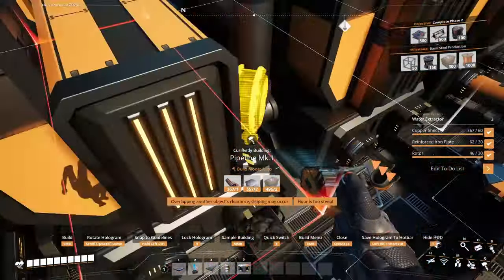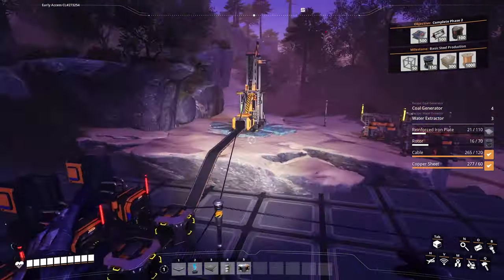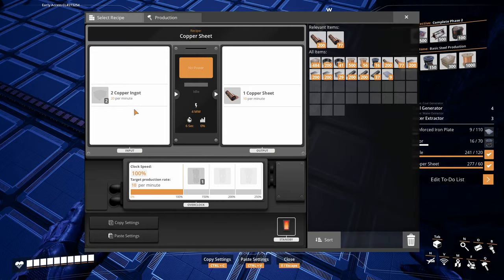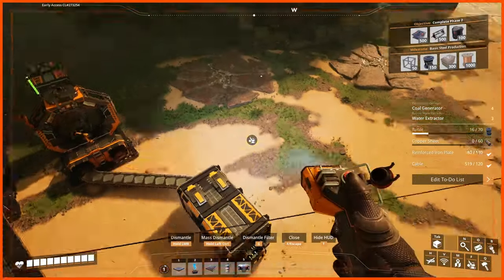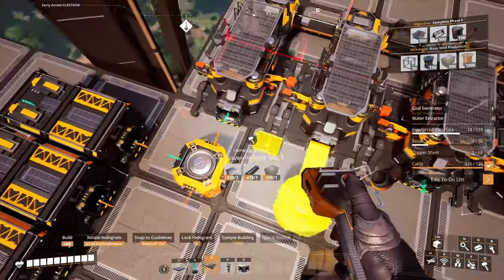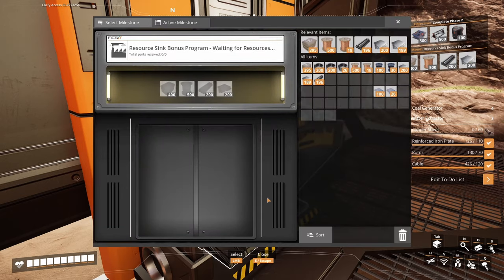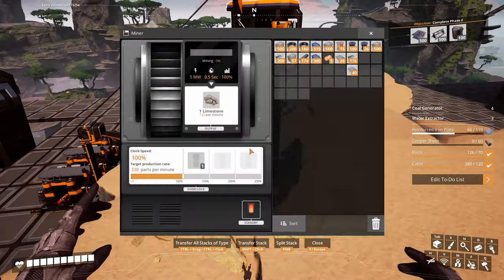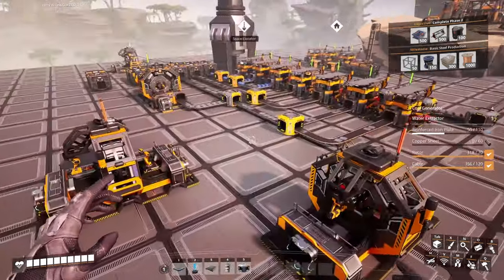Satisfactory Green Playthrough - Day 03 - Foundations Heaven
Hi guys.
Join me in this amazing factory game (the best) as I'm doing a GREEN playthrough.

BIG